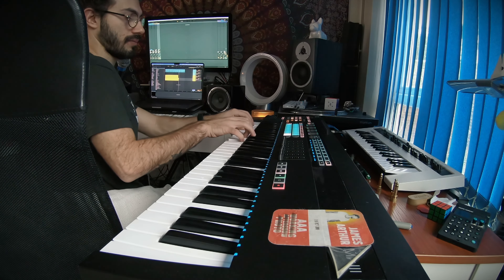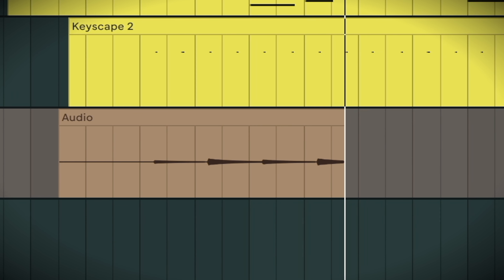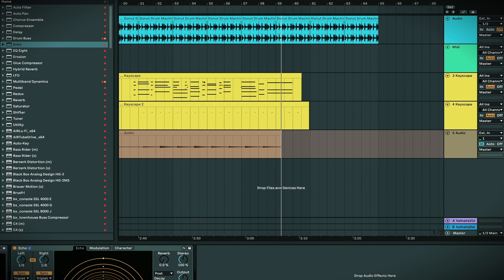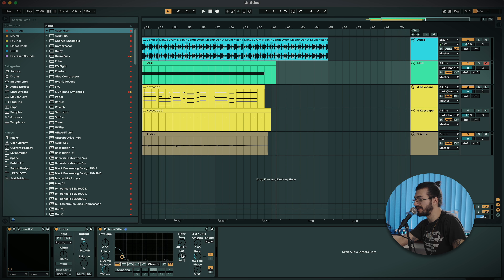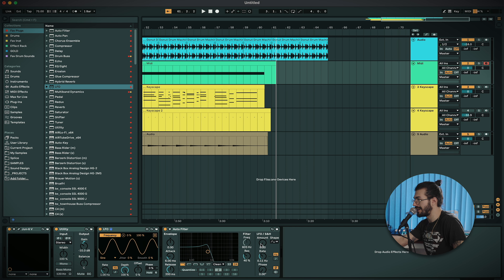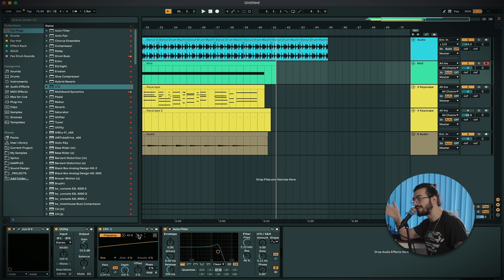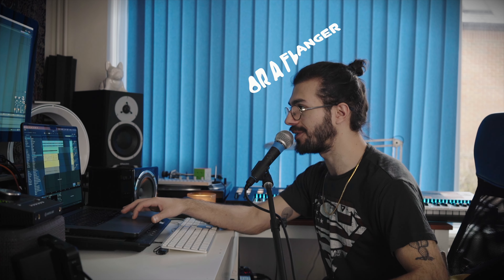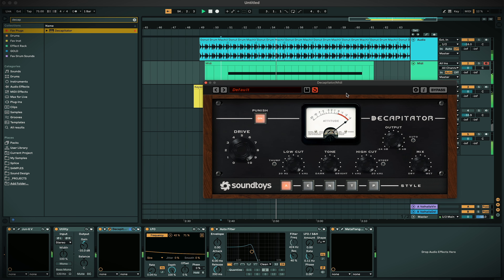Pulsing Roots! CMI EP 4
In today's episode of Creative Musical Ideas, we'll be running through the concept of pulsing root notes in a couple different forms. Thanks for checking out this video!

⏰ Timestamps ⏰
0:00 Intro
0:19 Example and Explanation
1:54 Using The Guitar
2:27 Using a Pad Synth
3:05 Adding Modulation and Drive
5:33 Adding an Arpeggiated Synth
6:00 Outro